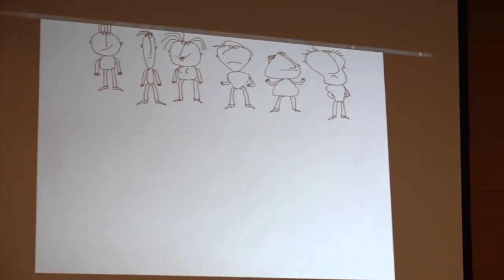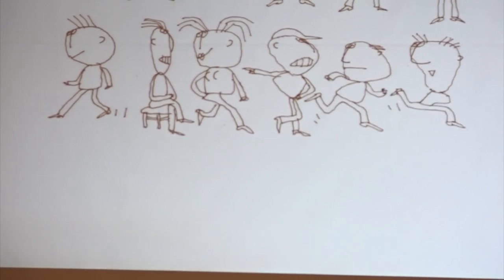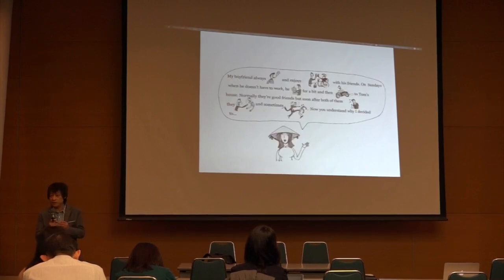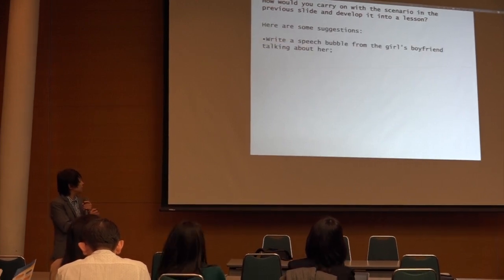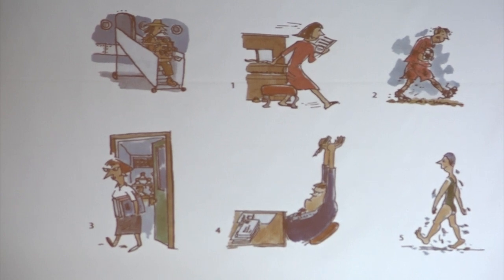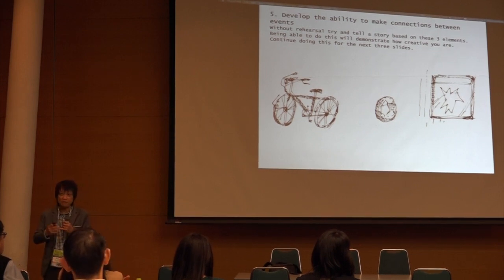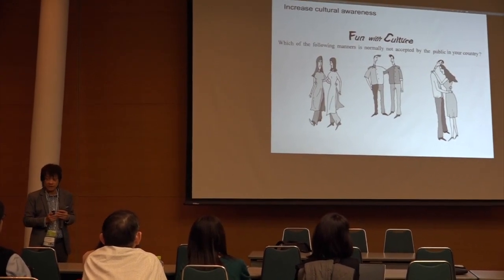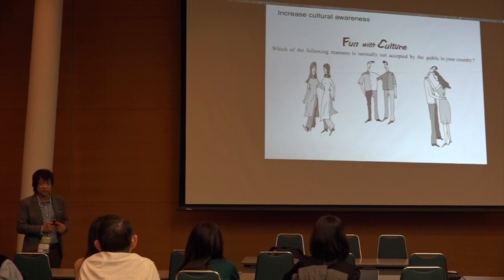Dat Bao: Creative Use of Visual Images for the L2 Classroom (JALT2018)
Dat Bao was one of the featured speakers at the 2018 JALT International Conference. His title was, "Creative Use of Visual Images for the L2 Classroom," and the session took place on Saturday, November 24, 12:45 PM - 1:45 PM.

Featured Session Abstract:
This workshop describes the theoretical principles underlying visual pedagogy, and shows how those ideas can be applied to the production of creative and inclusive classroom activities that reflect the diverse needs of students. The speaker introduces a set of strategies for reducing the teacher's reliance on course book visuals that enables them to use cartoons, drawings, and photography resources in inspiring ways. Finally, participants will have the opportunity to engage in the practical creation of visuals.

Bio Statement:
Dat Bao is a senior lecturer in Monash University, Australia. Previously he has worked with universities in the USA, UK, Thailand, and Singapore. His expertise includes curriculum design, intercultural communication, materials development, creative pedagogy and visual pedagogy in language education. He is the author of Understanding Silence and Reticence: Nonverbal Participation in Second Language Acquisition (Bloomsbury, 2014) & Creativity and Innovations in ELT Material Development: Looking beyond the Current Design (Multilingual Matters, 2018).

The theme of JALT's 44th Annual International Conference on Language Teaching and Learning & Educational Materials Exhibition was "Diversity and Inclusion." JALT2018 was held at the Shizuoka Convention & Arts Center (Granship) in Shizuoka City, Shizuoka Prefecture, Japan, from Friday, November 23, to Monday, November 26, 2018.

For details on JALT's upcoming conference as well as other past conferences, please see the conference page on our

JALT2019 will be held at WINC AICHI in Nagoya City, Aichi Prefecture, from 1 - 4 November 2019. Our theme in 2019 is "Teacher Efficacy, Learner Agency."